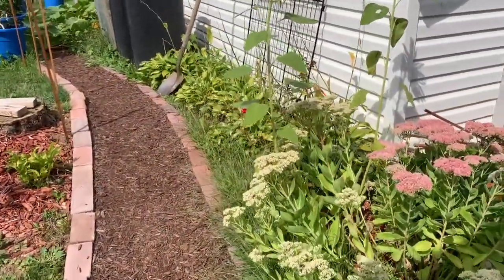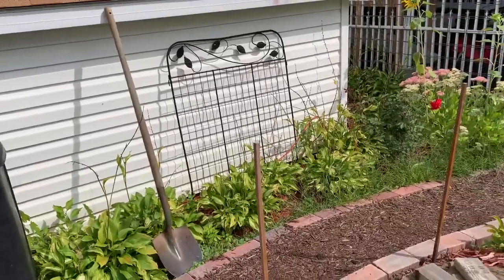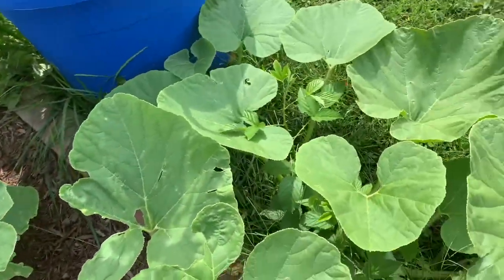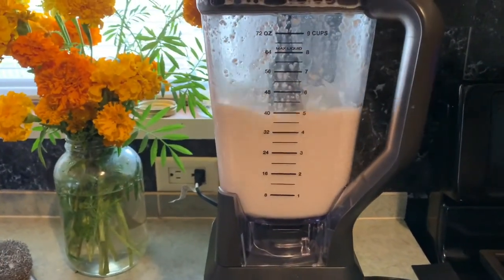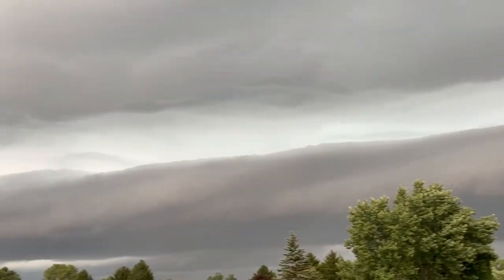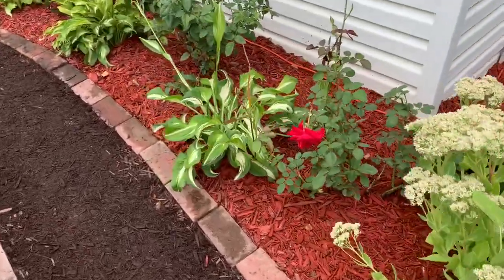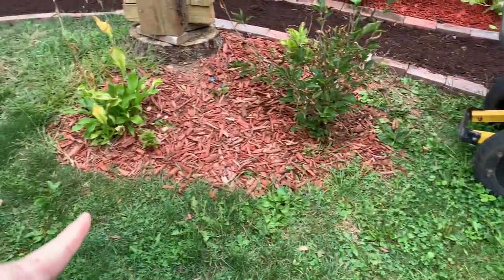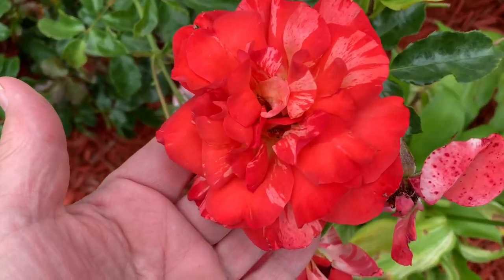The Winds Of Change And A New Project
Headphone users,  at one point I have a blender running so it will be really loud.